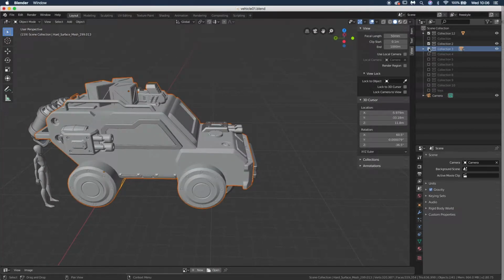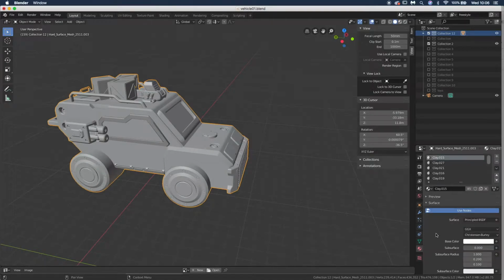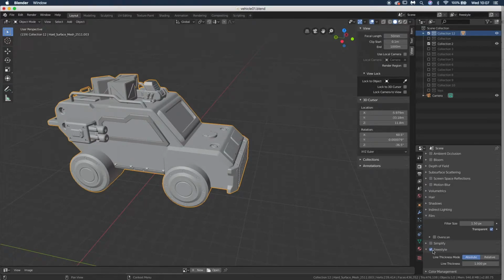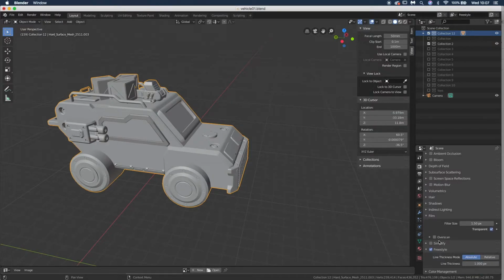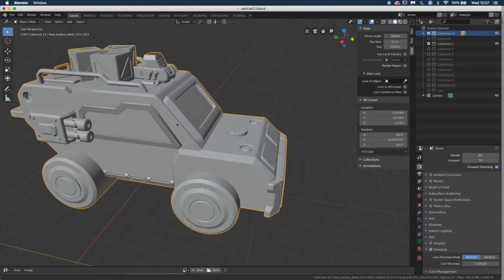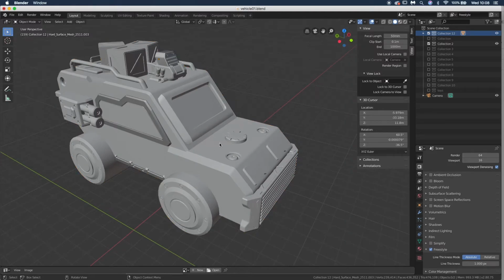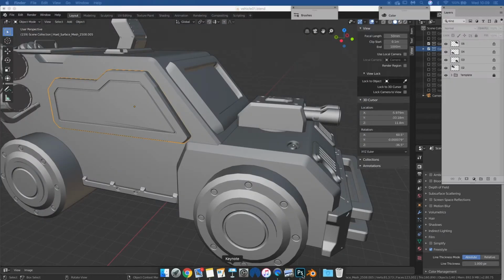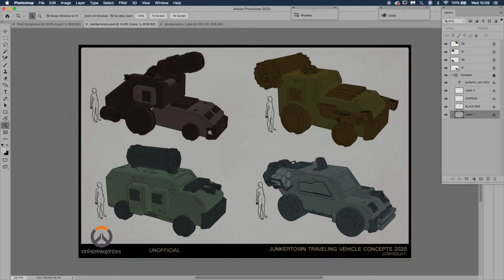Blender LineArt to Photoshop - (joshieejay's SPEEDTIPS #001)